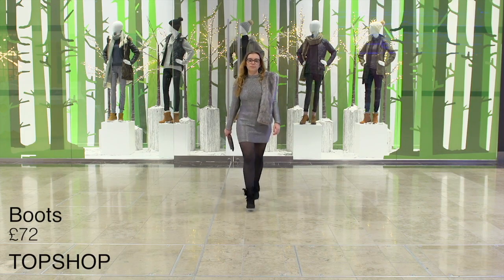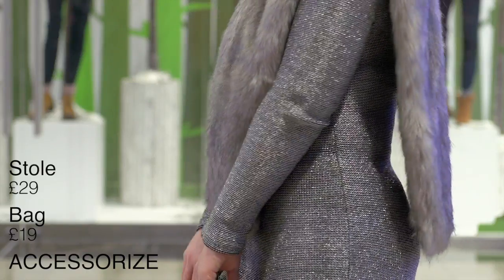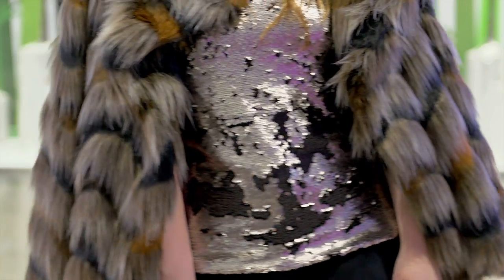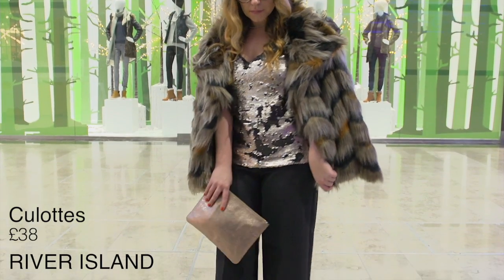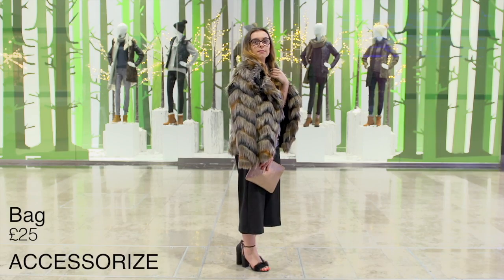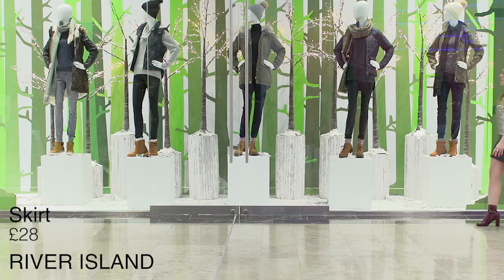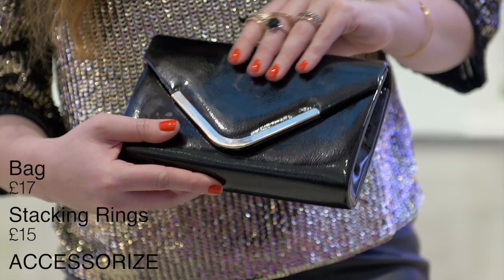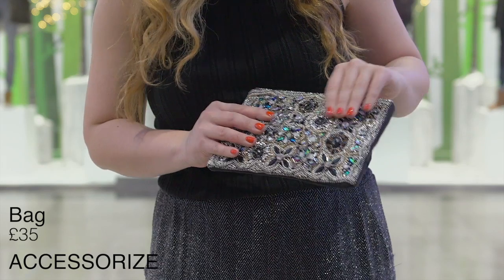Partywear Vlogger Edit from The Broadway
Struggling for partywear ideas for New Year's Eve? Fear not, blogger A Forte For Fashion​ is on hand to help out with a range of glam options available at The Broadway